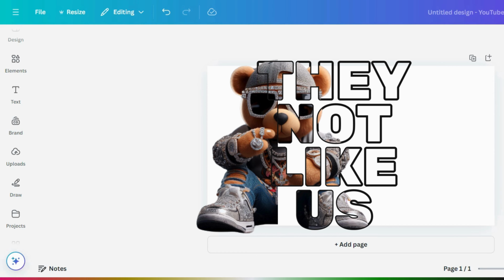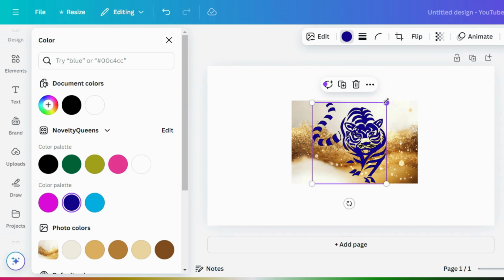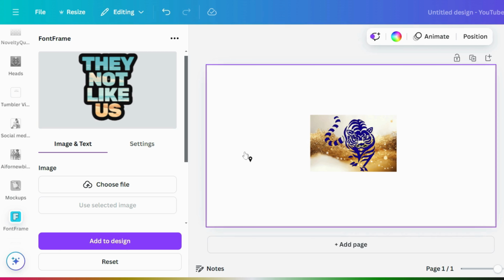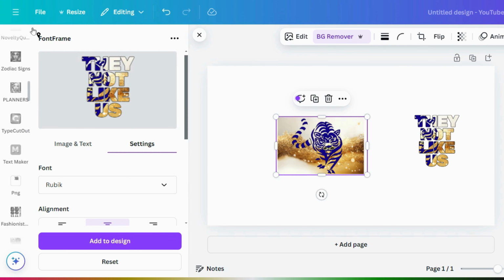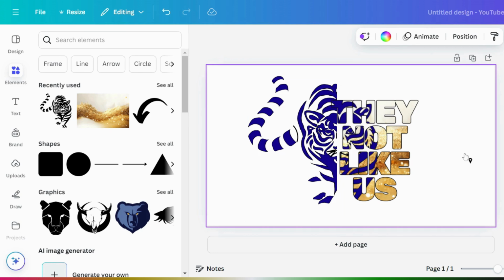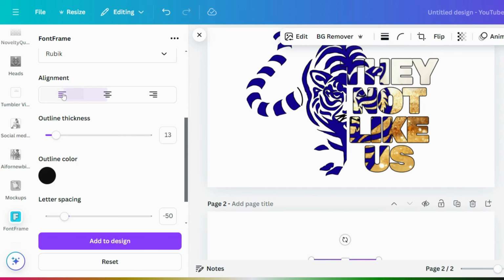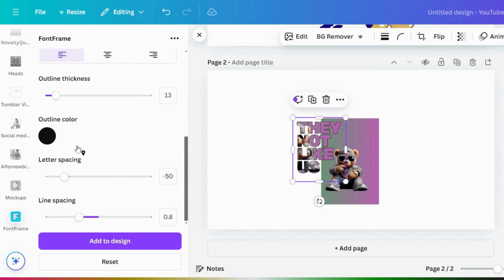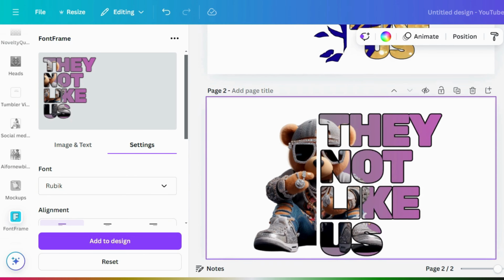They Not Like Us Frame Tutorial| No Experience Needed!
Hey, Royalty Gang!

Jump on the viral trend with this easy-to-follow Canva tutorial! Learn how to create the infamous 'They Not Like Us' frame in just minutes.

In this video, I'll show you:

Step-by-step instructions
Customization tips
Pro tricks for flawless design

Get ready to:

Elevate your social media game
Show off your unique style
Join the viral sensation!

Materials needed:

Canva account (free or pro)
Your favorite images or graphics

*Time Stamps:*

0:11- Intro
0:30 - Getting Started
1:30 - Designing the frame
11:46 - Designing Second frame
15:30 - Final touches

*Join the Royalty Gang:*

*Get creative, Royalty Gang!*

BUSINESS TOOLS
Canva Pro-Life changer when it comes to your brand
Whatsapp Business
Rush-Editing App

NEW CUSTOMER (15%) Restrictions may apply